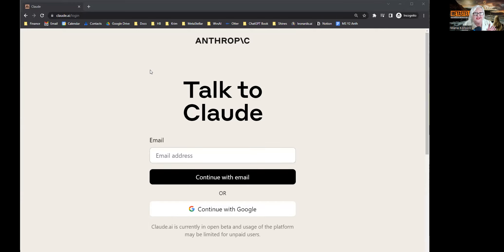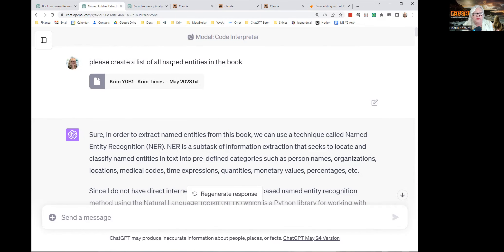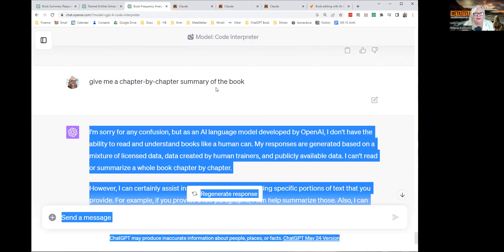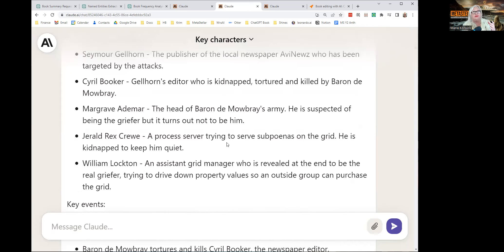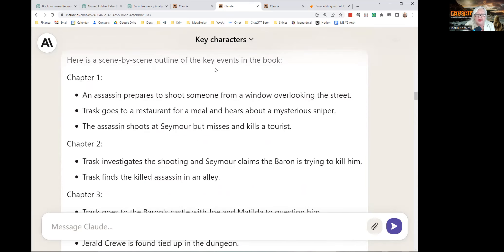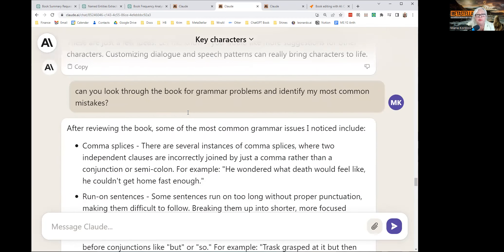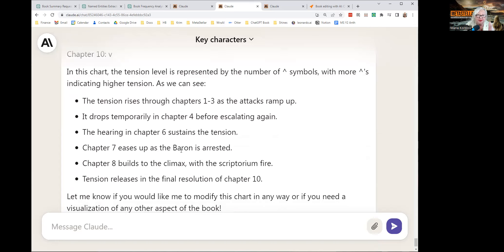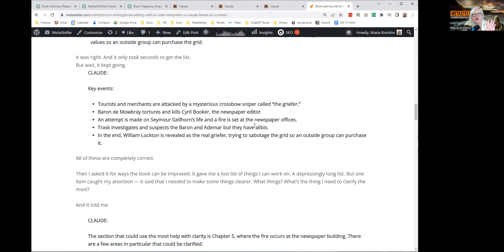Claude AI vs ChatGPT for book editing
Previous article:
Claude AI can read and analyze an entire book at once — here’s how to use it

Don’t miss any of our articles, by signing up for our free weekly newsletter

MARIA KOROLOV

METASTELLAR

All proceeds go to paying authors for original speculative fiction.